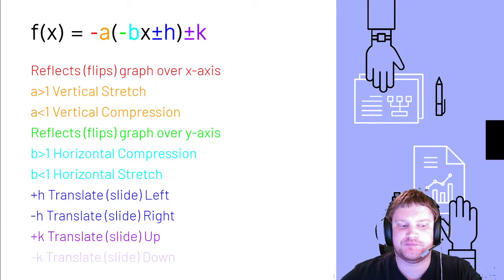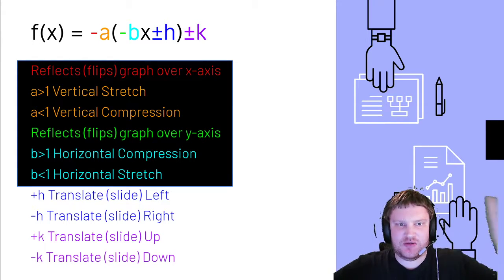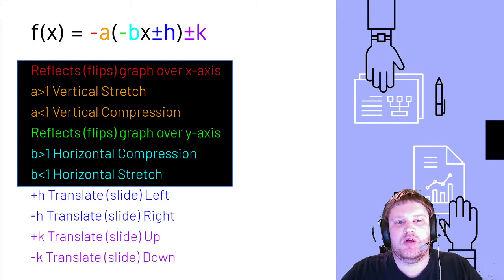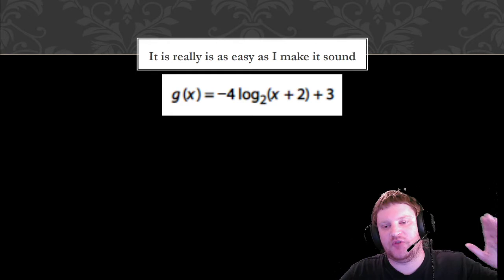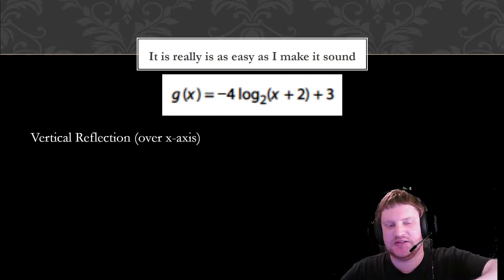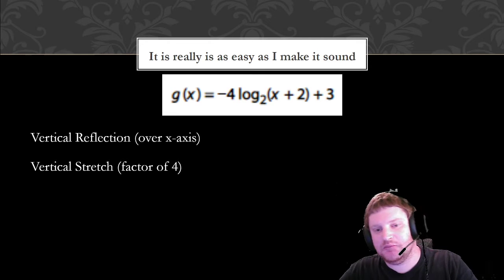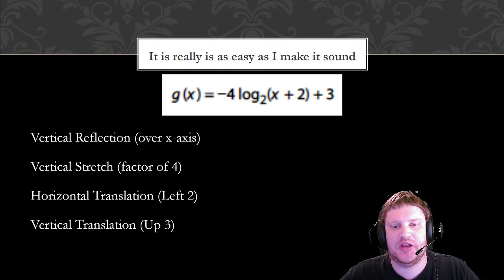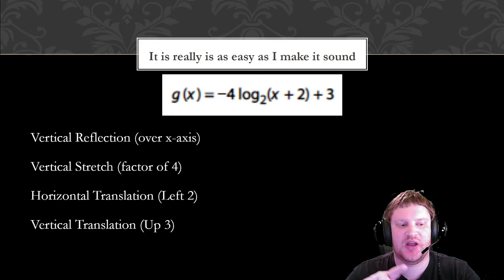[10.2] Graphing Logarithmic Functions